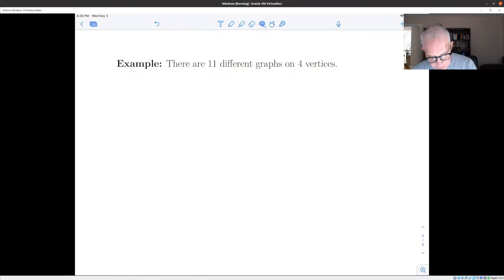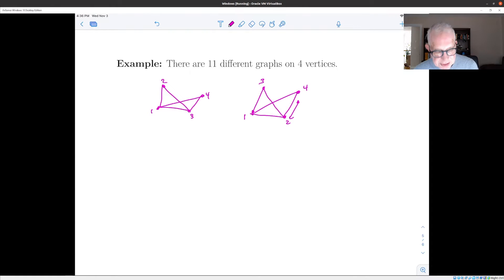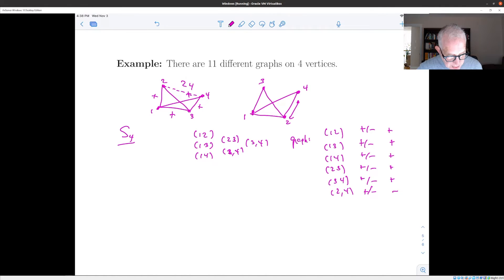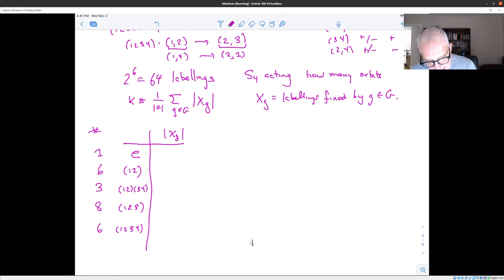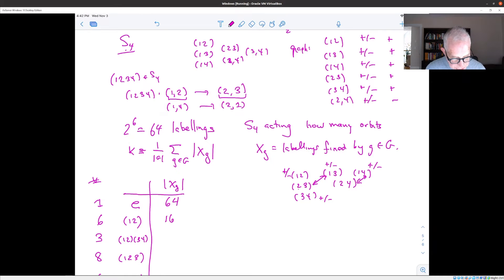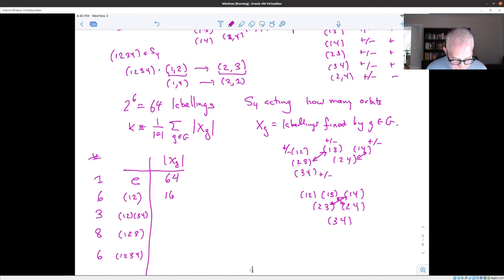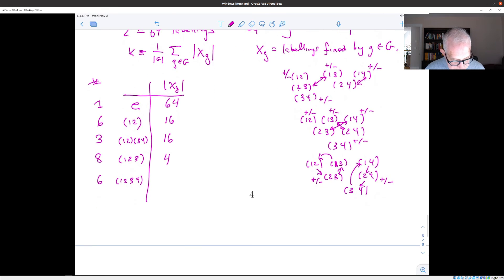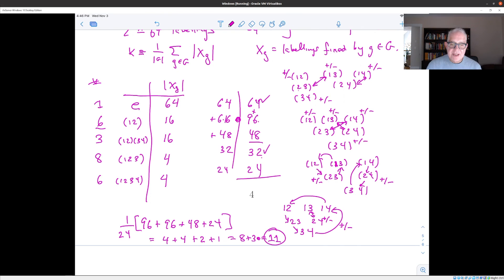Group Actions: More counting